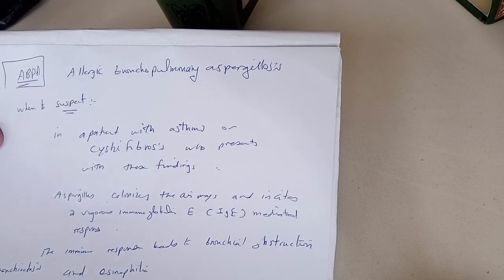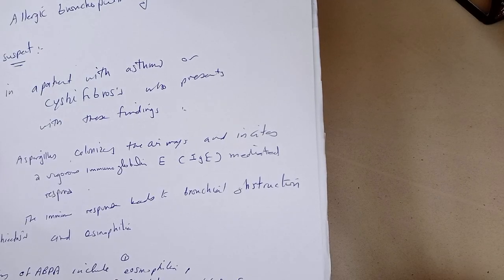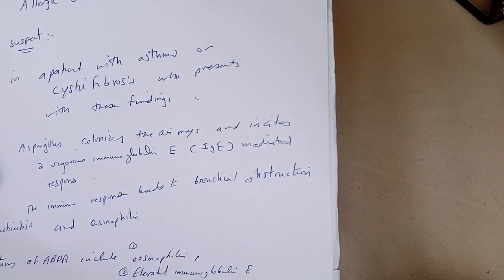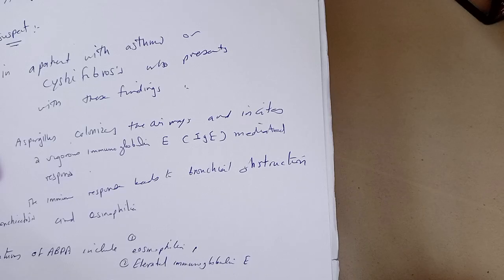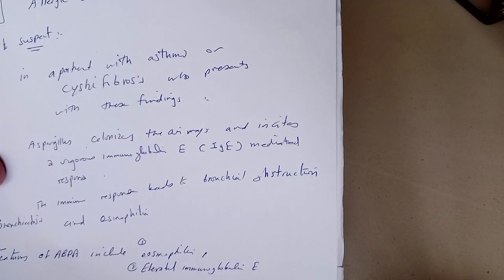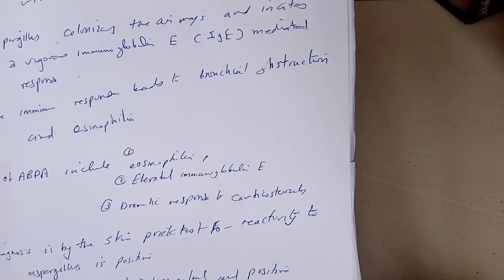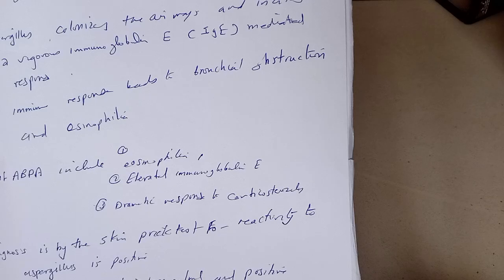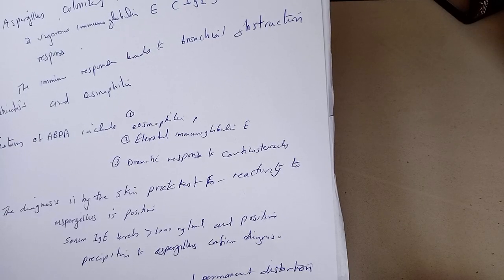Allergic bronchopulmonary asoegillosis